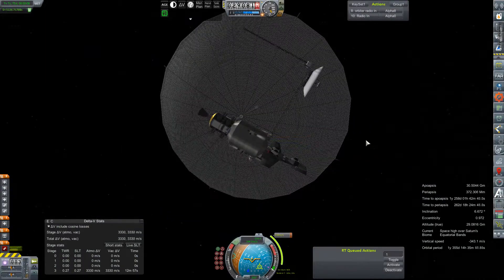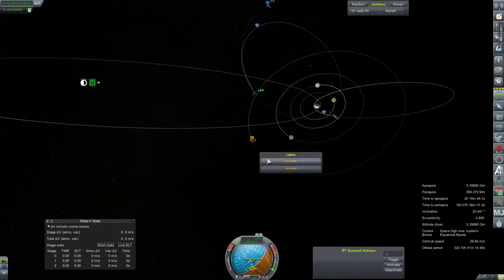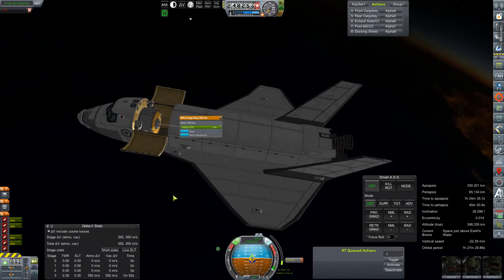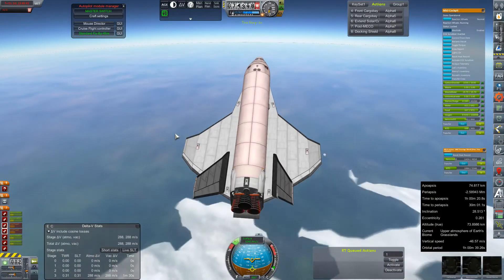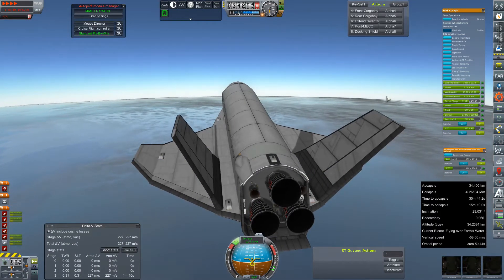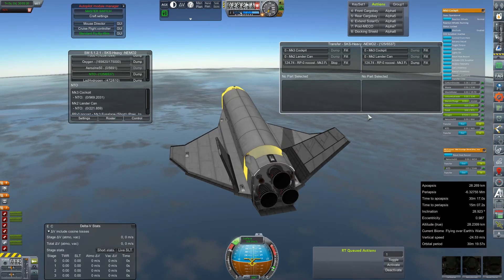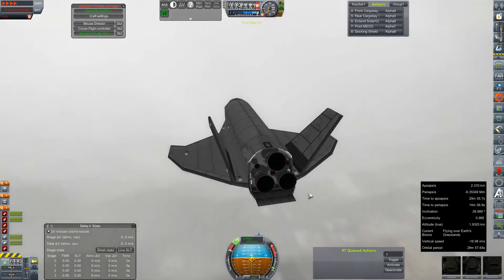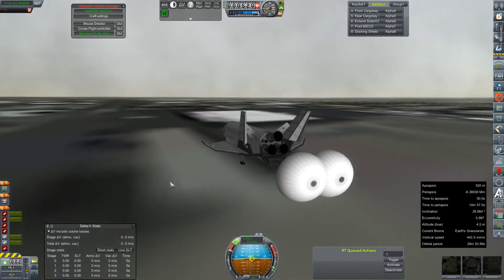KSP RP-0 #586 Target: Florida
The SKS-H crew attempts to put one down on a runway

Mod List for this Series:

Toolbar
Contract Configurator
Contract Packs
Custom Barn Kit
Deadly Reentry
Diazo
Dmagic Utls
Engine Group Controller
FAR
Firespitter (core)
Kerbal Renamer
Kopernicus
KSC Switcher
MagiCore
Infernal Robotics
MainSailor
PlanetShine
Procedural Fairings
Procedural Parts
RCS Build Aid
Real Chute
Real Fuels
Real Heat
Realism Overhaul
Real Plume
Remote Tech
RP-0
RSSVE
Scansat
Scatterer
Ship Manifest
Smoke Screen
Solver Engines
StretchySNTextures
SXT
Taerobee
Test Flight
Texture Replacer
Thunder Aerospace
TriggerTech
TweakScale
VenStock Revamp
ModuleManager